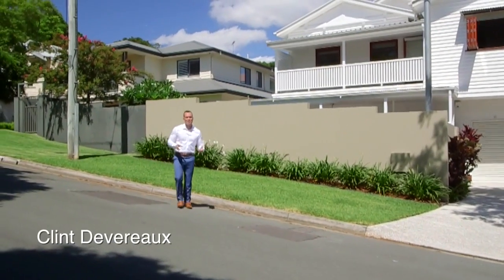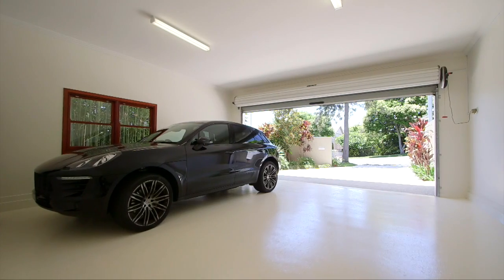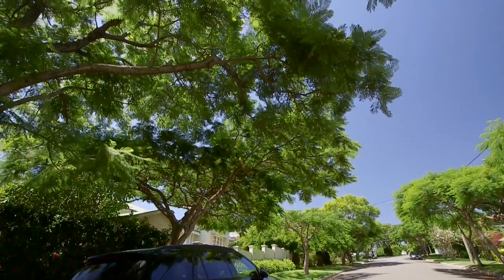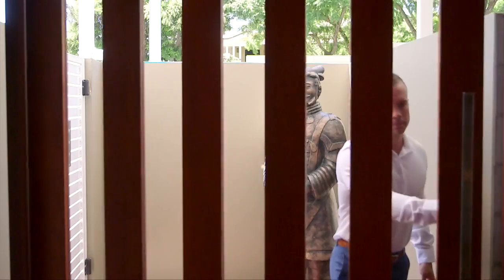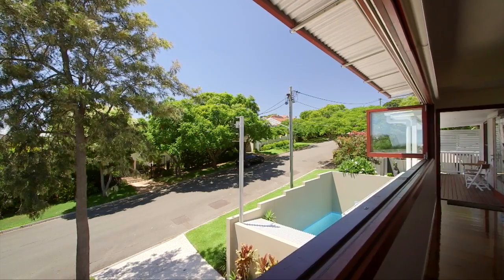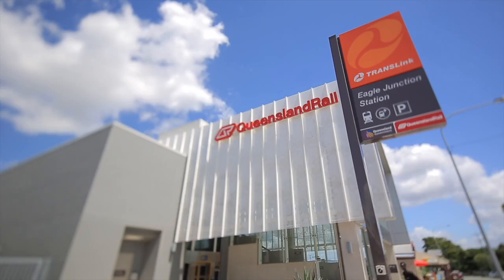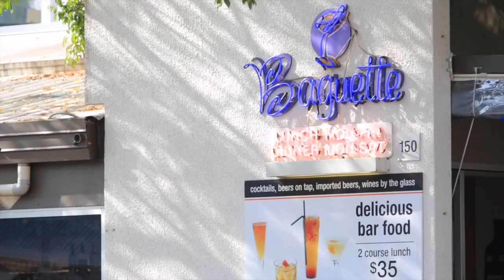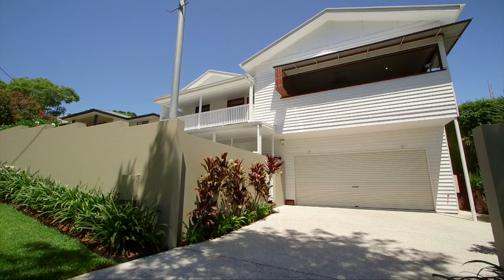18 Enderley Ave, Clayfield By The Clint Devereaux Team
18 Enderley Ave, Clayfield 4011 Queensland By The Clint Devereaux Team